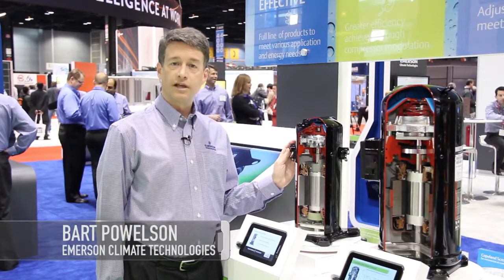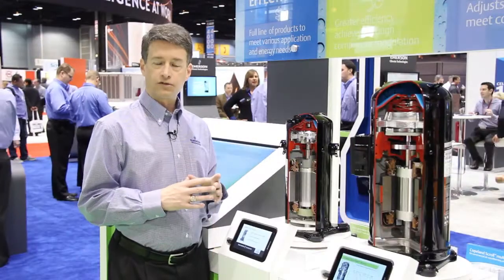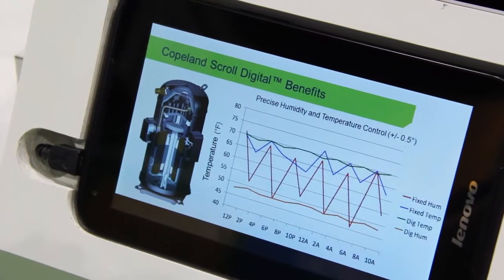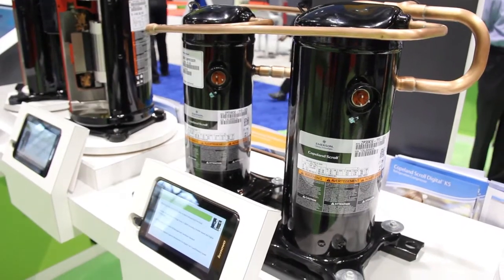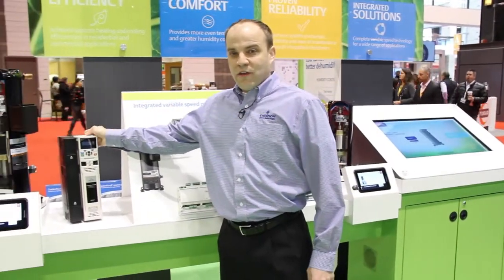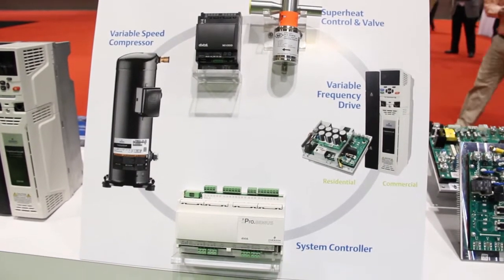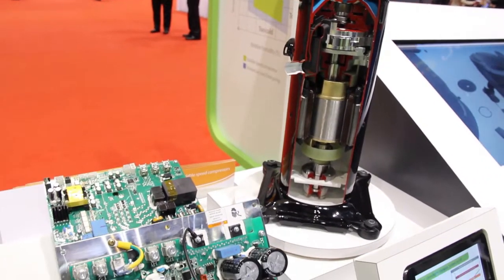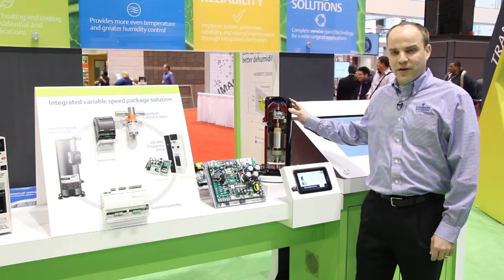Emerson Climate Technologies - AHR Expo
Bart Powelson and David Hules of Emerson Climate Technologies talk about the latest in compressor technology at the AHR Expo.